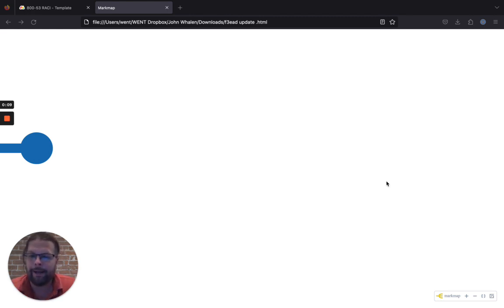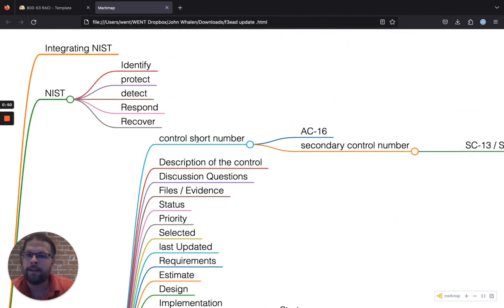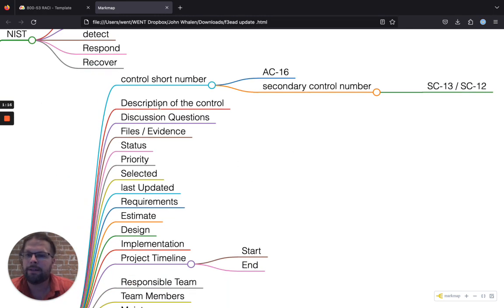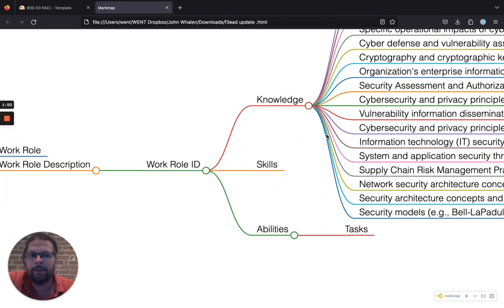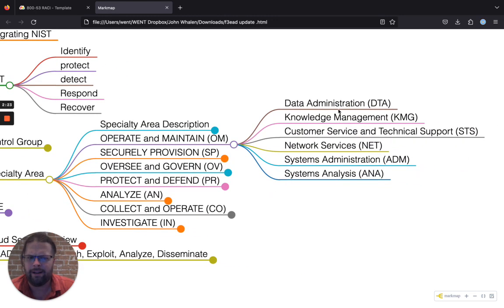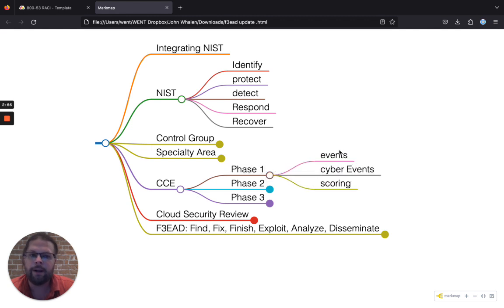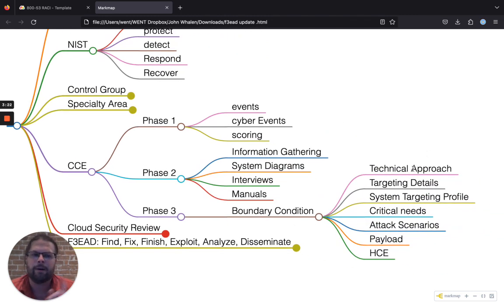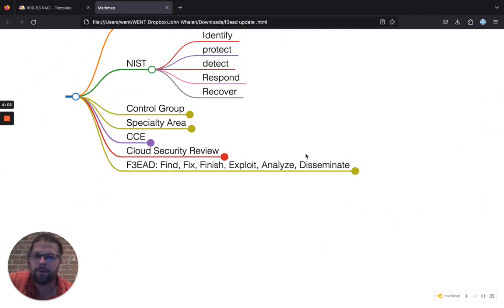4 Minutes to being a better hacker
Here's a short video that dives in to how you can be a better hacker